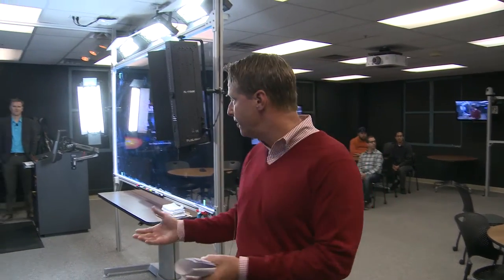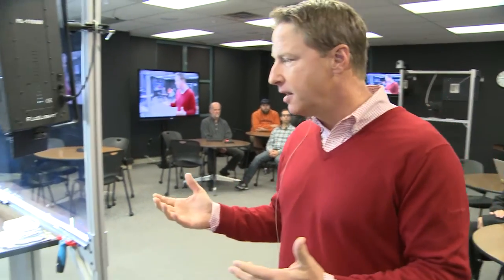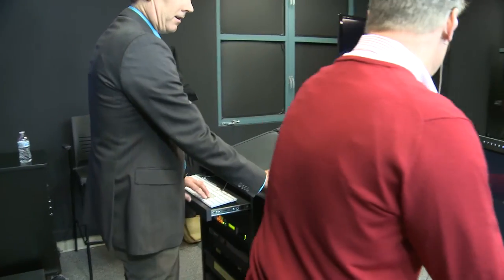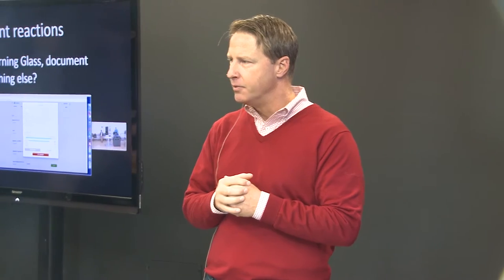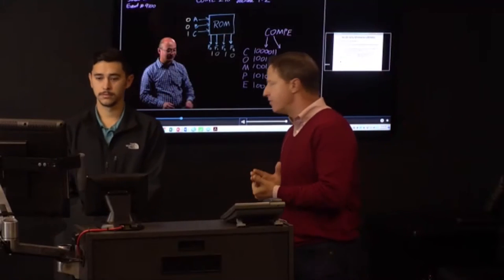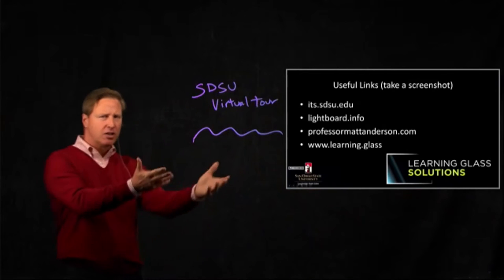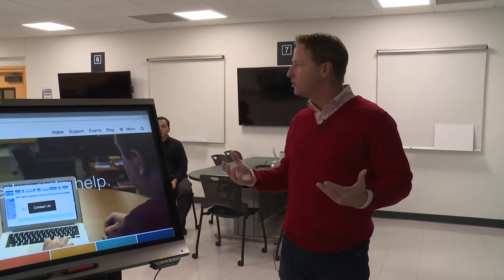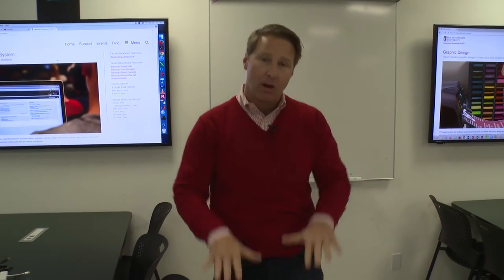Virtual Tour of SDSU Learning Spaces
A recording of the live streamed EDUCAUSE Learning Spaces Constituent Group Virtual Tour of San Diego State University's Learning Spaces designed and maintained by Instructional Technology Services.

00:09 SSW 2667 Tour by James Frazee
15:07 Learning Glass overview by Matt Anderson
40:09 ENS 280 Large Lecture classroom by Aurora Jones
45:17 EBA 410 Smart Classroom Tour by James Frazee
01:03:45 Live Q&A